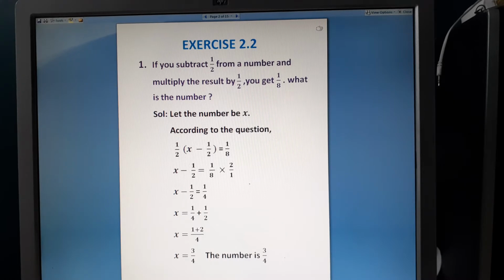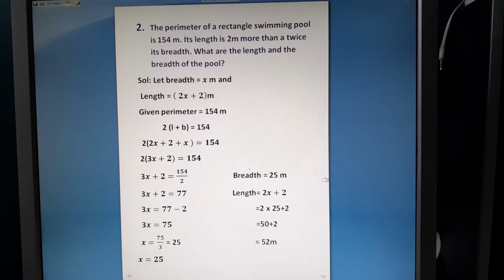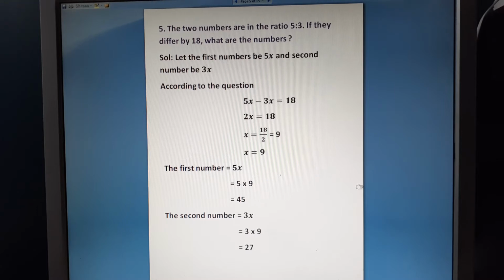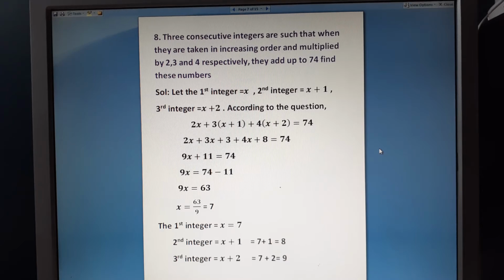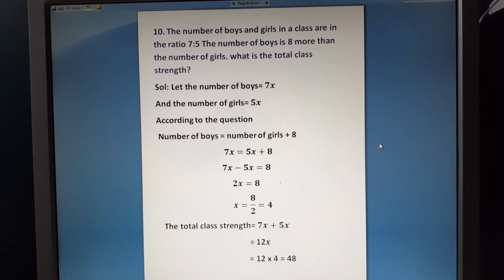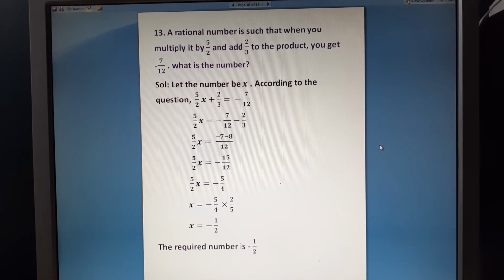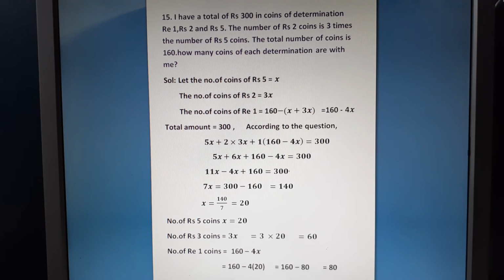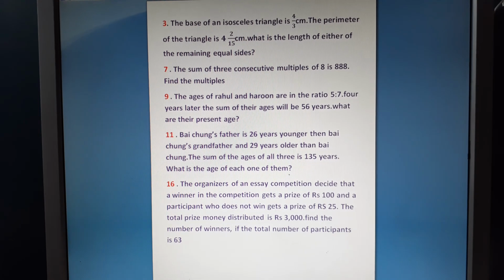GRADE VIII EXERCISE 2.2